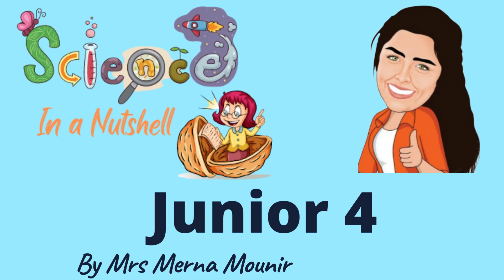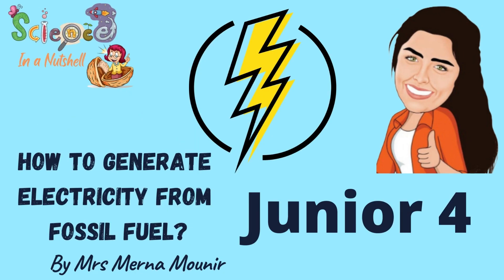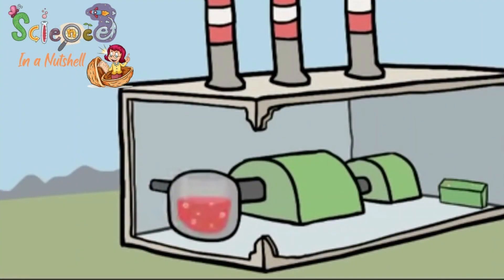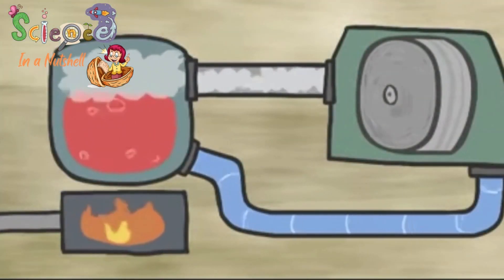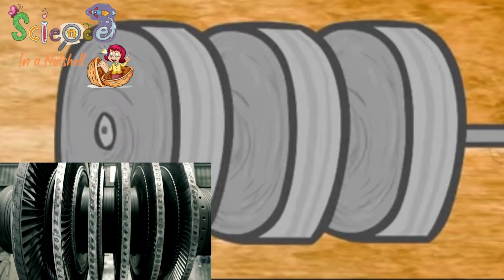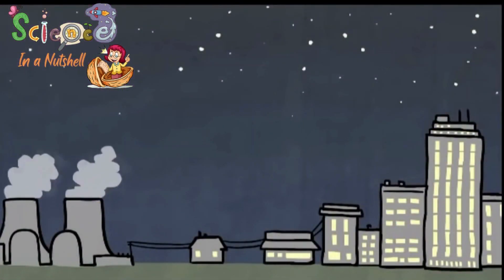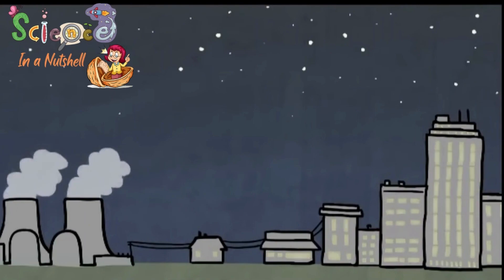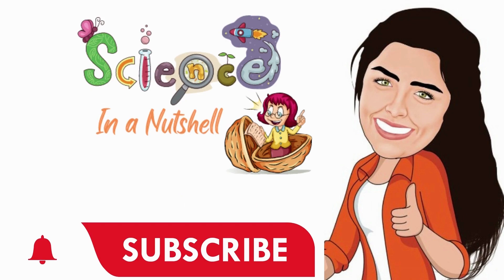How to Generate Electricity from Fossil Fuel ? - Junior 4 - Grade 4 -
Using fossil fuels to generate electricity. 1- Fuel burns  thermal energy(to heat water)
2- Steam rises
3- Steam turn turbines
4- Turbine turn generators  kinetic energy is converted into electrical energy
5- Electrical energy is transferred to homes (through cables) to operate devices.